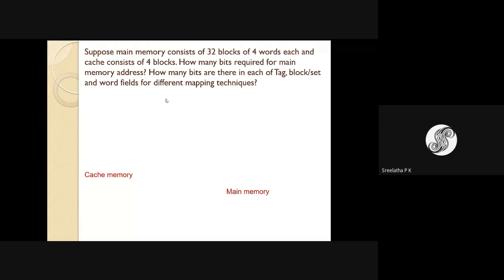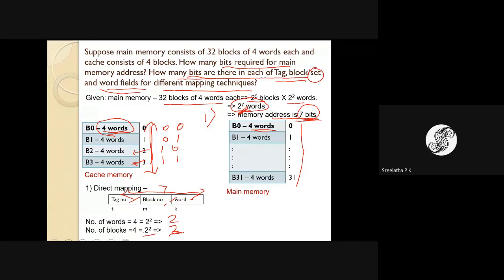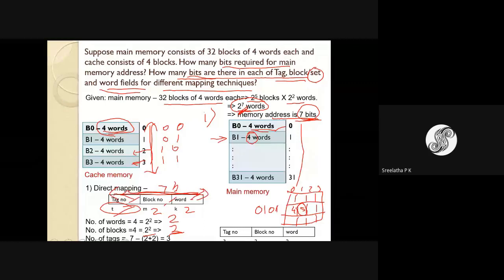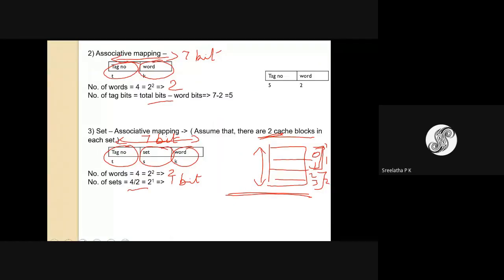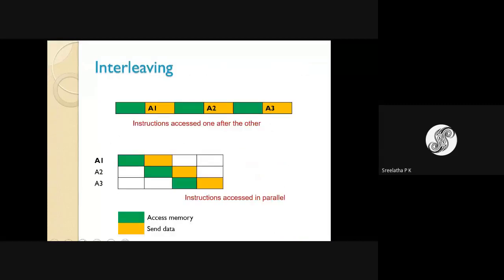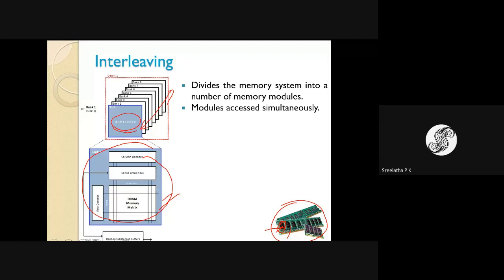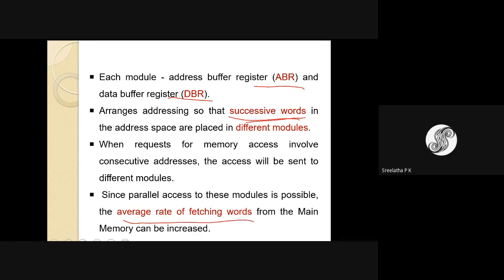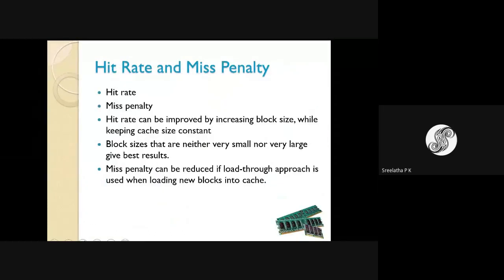Associative and set associative problems and memory interleaving in Computer Organization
Associative and set associative problems and memory interleaving